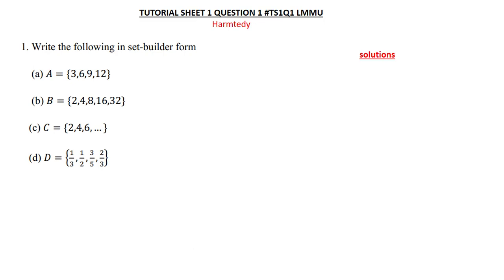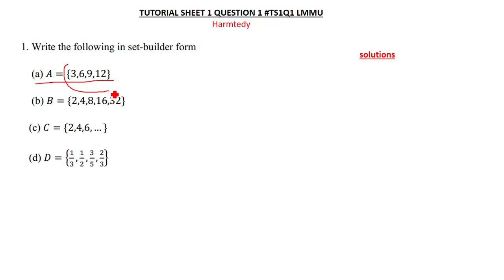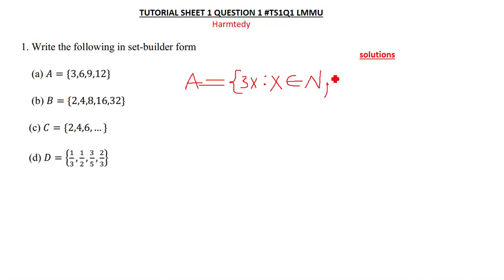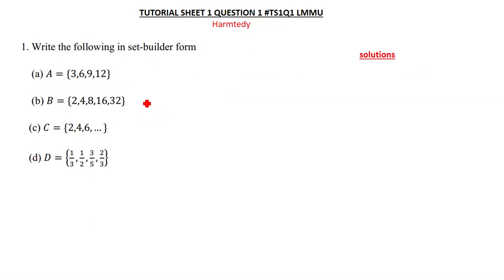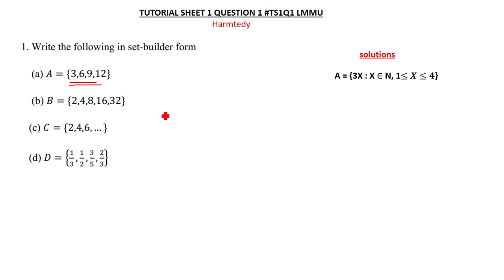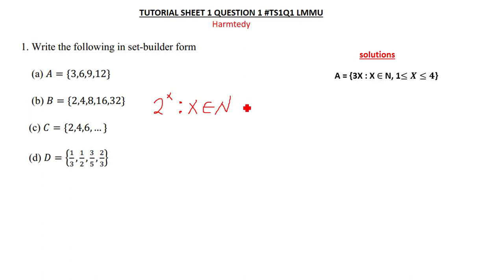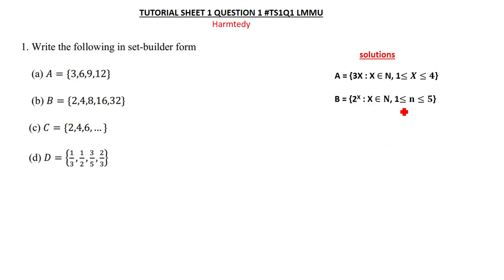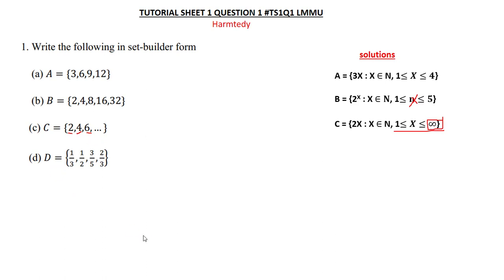TUTORIAL SHEET 1 QUESTION 1 |SETS| (ROSTER TO SET BUILDER NOTATION) TS1Q1 LMMU